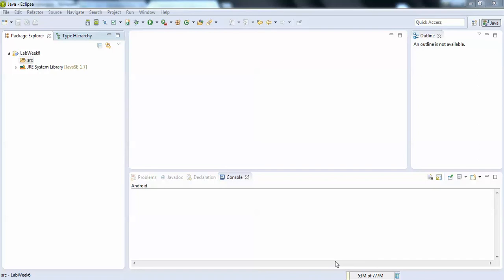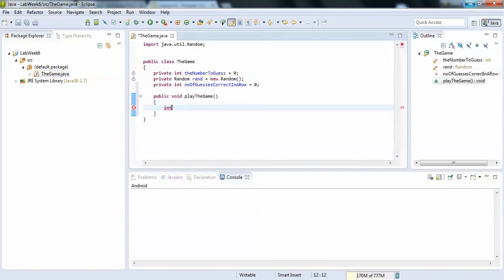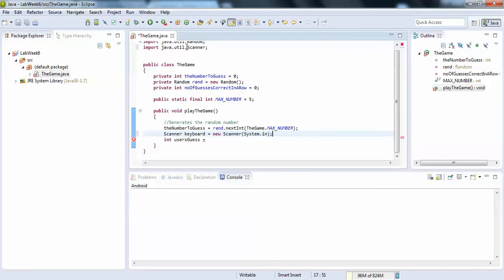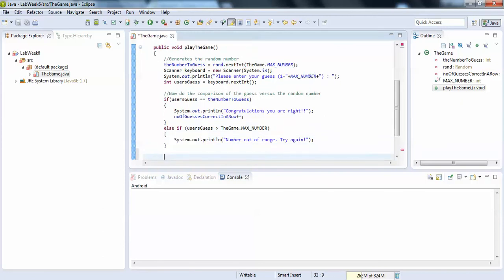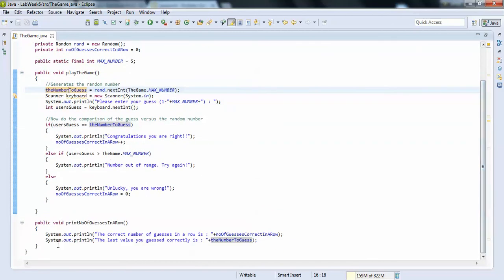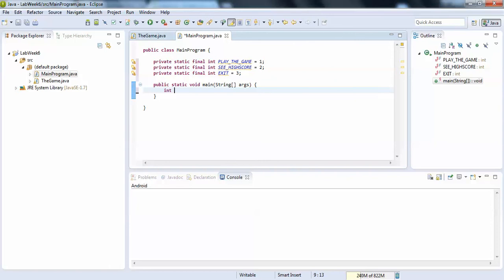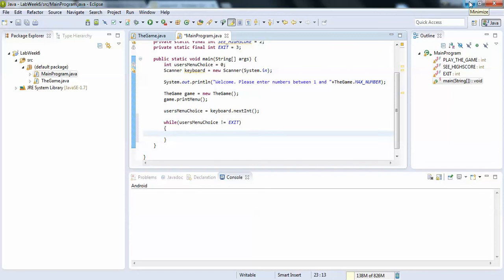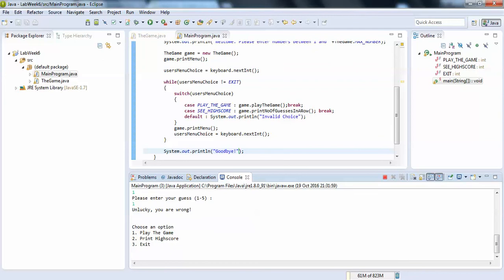Lab Week 6 - Number Guessing Game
This is a sample solution to the lab sheet for Week 5 which can be found